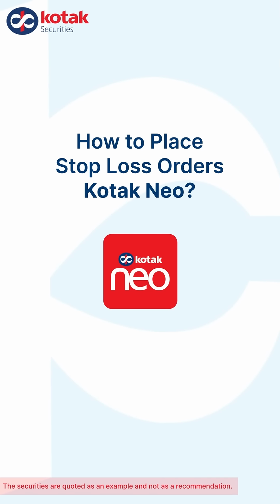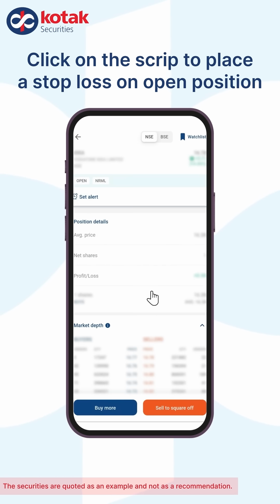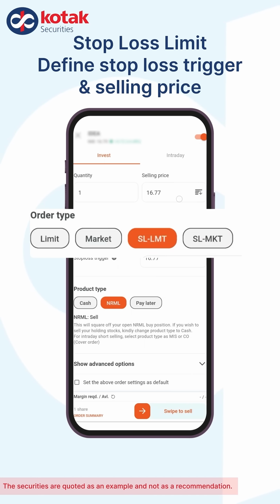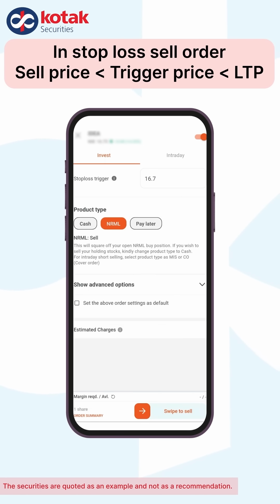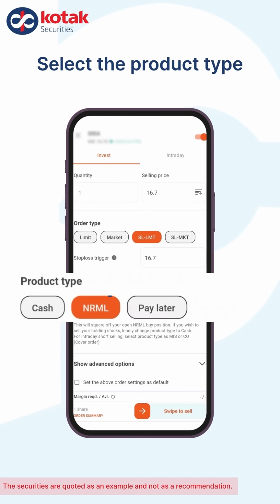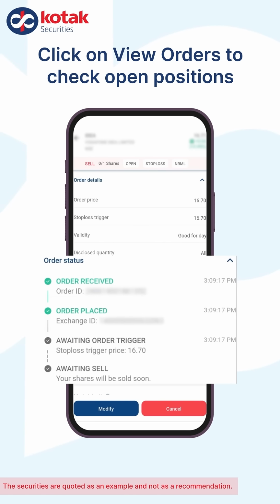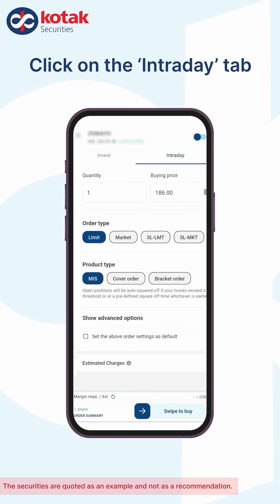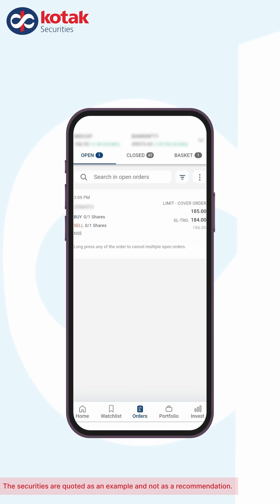How to Set Stop Loss Orders on Kotak Neo? | Step-by-Step Guide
How to Set Stop Loss Orders on Kotak Neo | Step-by-Step Guide| Kotak Neo

In this video, we guide you through placing a bracket order on Kotak Neo. 📊 Learn the step-by-step process of selecting your stock, setting a target price, and placing a stop loss to manage your risk. Master bracket orders and elevate your trading game with Kotak Neo!